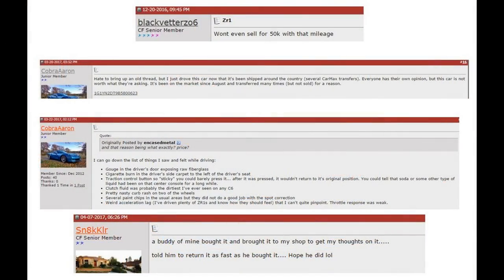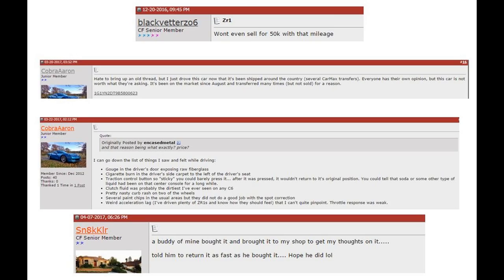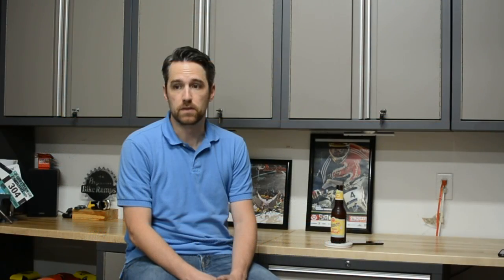I Bought The CarMax ZR1!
Yes, that one.  The one with 55k miles.

In this introduction video I briefly talk about the car and what my intentions are with this video diary/vlog series.  Basically, I want to share my ownership experience with the ZR1 with anyone and everyone that is interested. I figured that this is a somewhat interesting car that created some fun comments and strong opinions on Corvetteforum and others may enjoy seeing if I made a good purchase or if I'll end up with a flaming pile of fiberglass and carbon fiber.

Come along for the ride!  I can promise it will be entertaining.